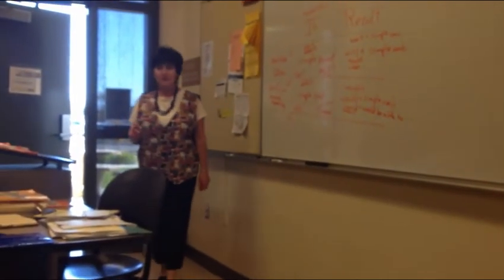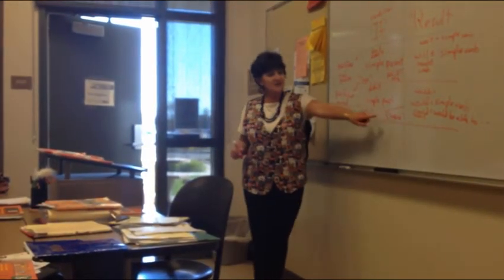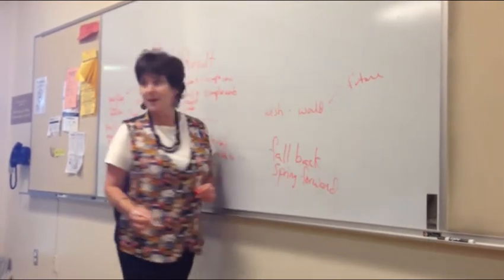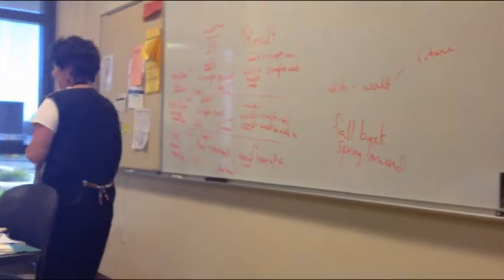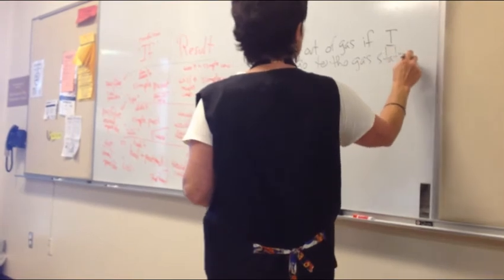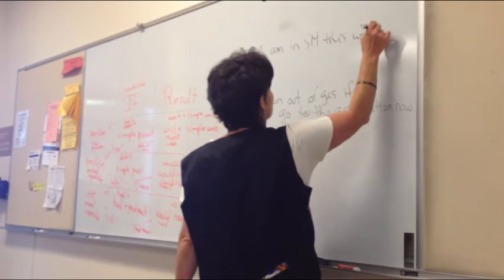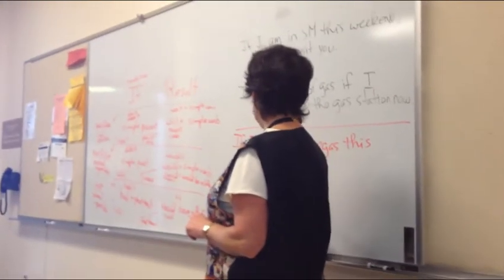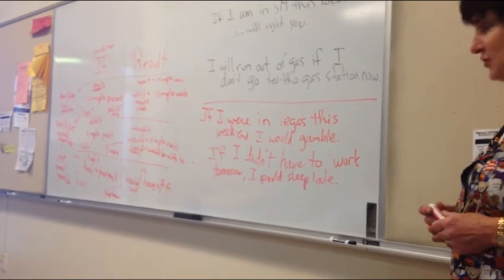Бесплатные уроки английского 01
Бесплатные уроки английского языка, часть 01, в видео Жанны Стейли специально для проекта "Жизнь в Америке: Поездки в США с пользой для Отдыха, Бизнеса, Обучения и Новых Знакомств"